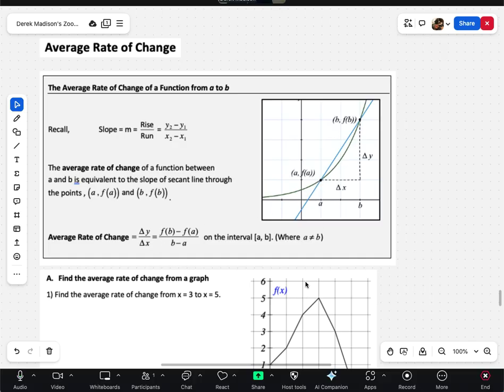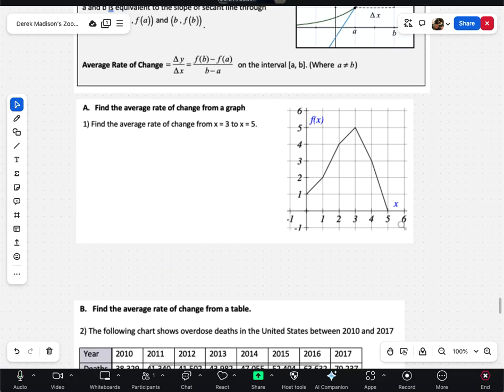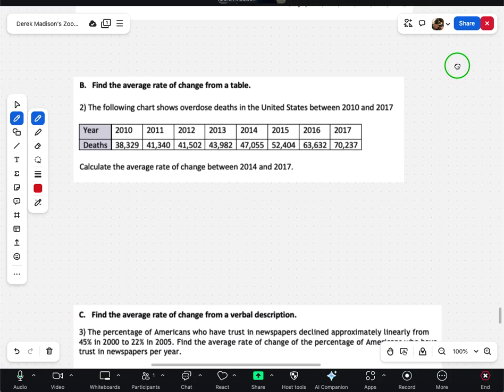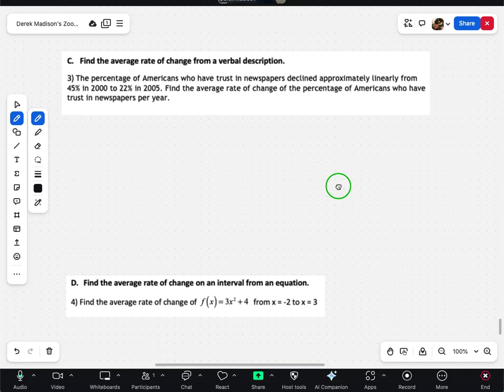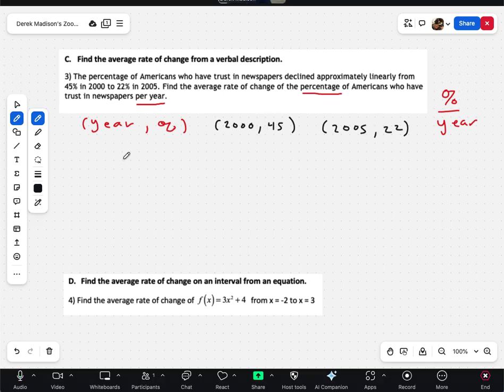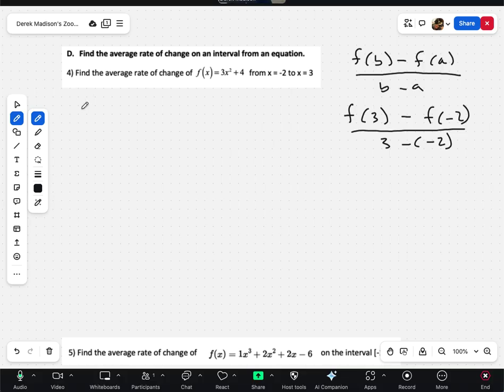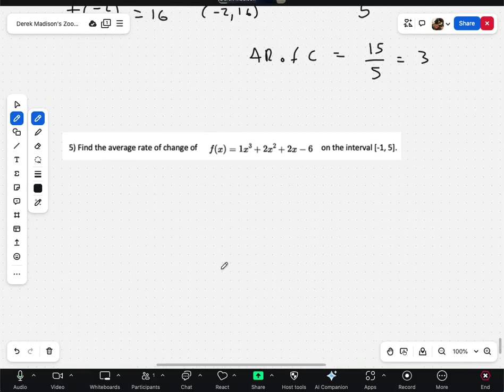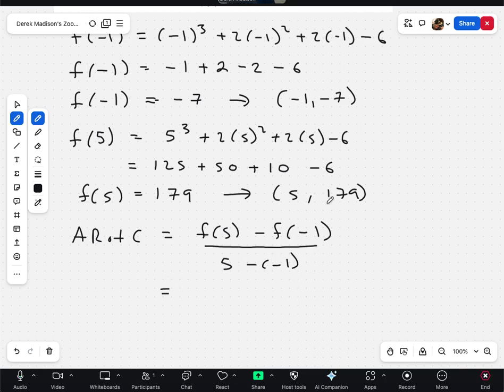Average Rate of Change